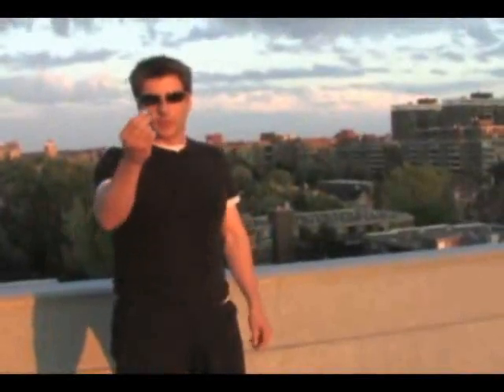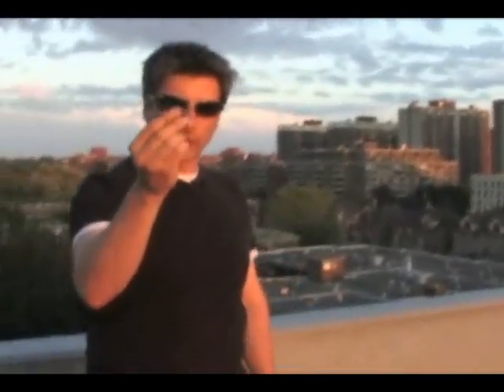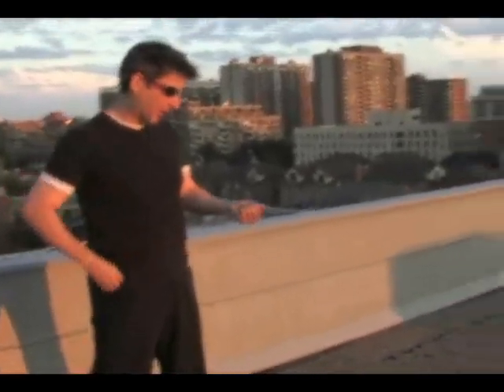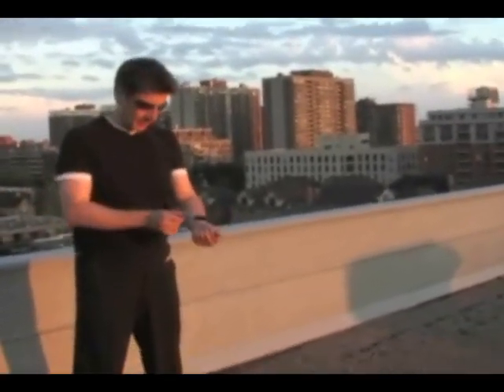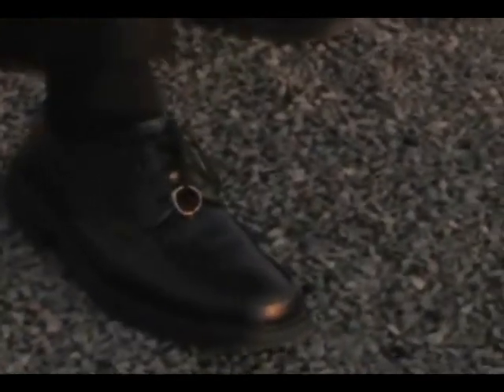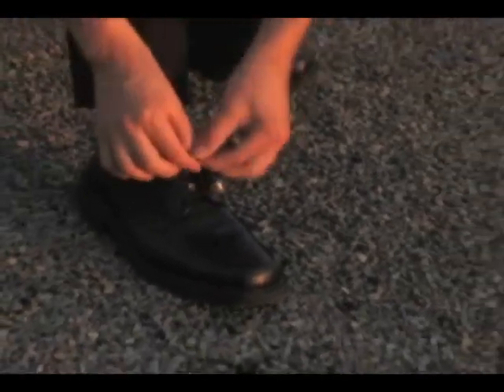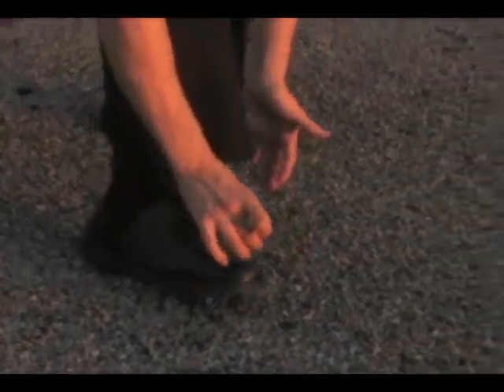Interlace - Ring on Shoelace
You borrow a ring from a spectator and make it vanish from your hand.
You then point down. The ring has magically reappeared on the loop of your lace! You slowly untie it and hand it back to the spectator. No Switches!